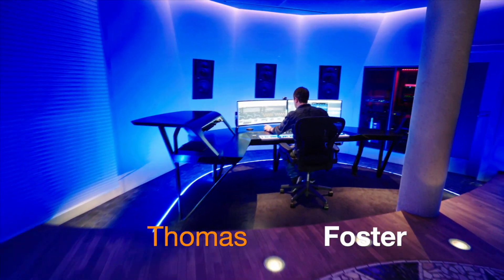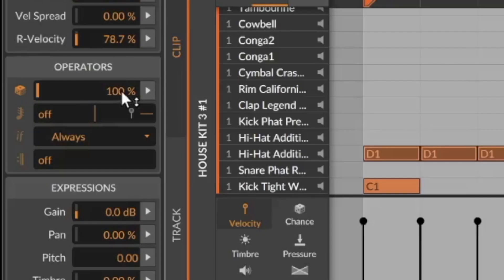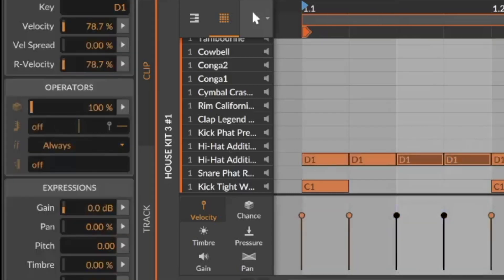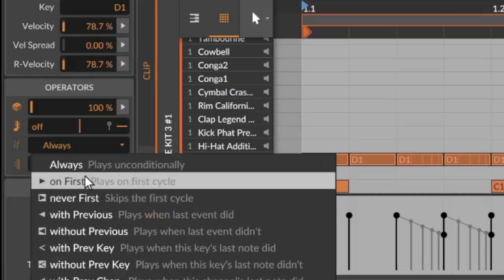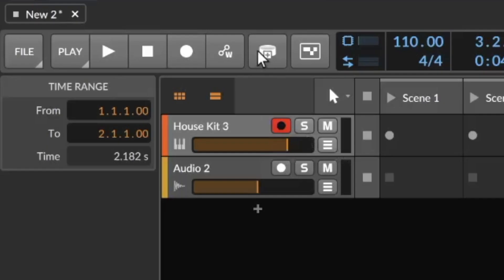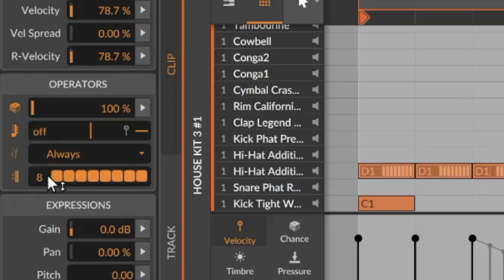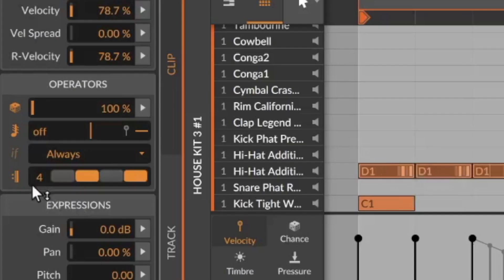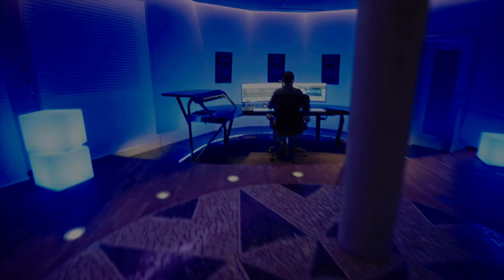Bitwig 4 - Operators - Tutorial in 90 seconds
In this video I explain the new operators of Bitwig Studio 4 to you in 90 seconds. With this function you can randomize you midi notes or create conditions.
Chance, Repeat, Occurrence, Recurrence